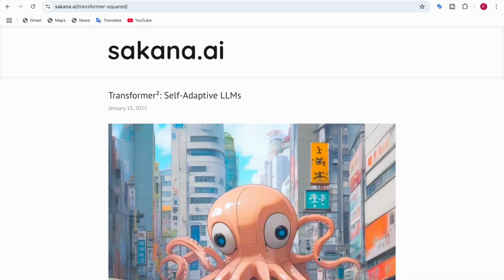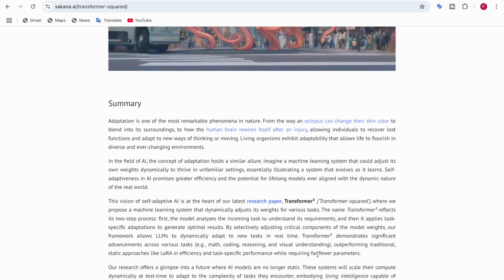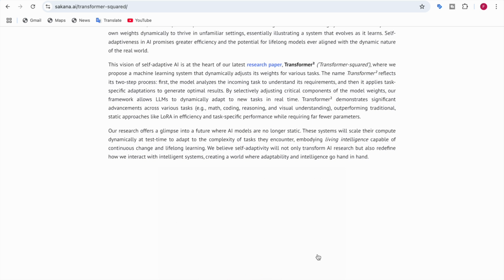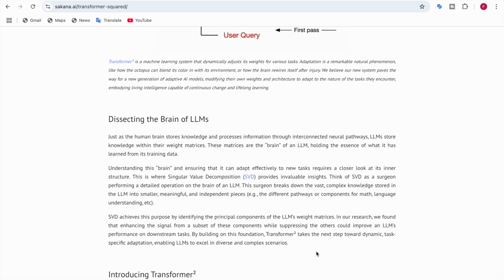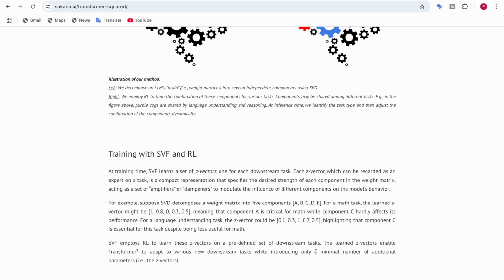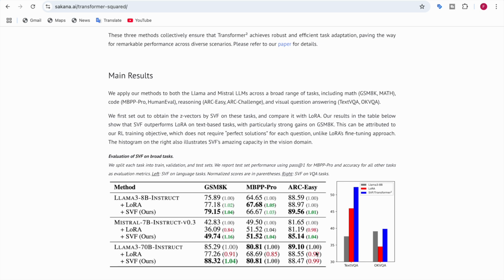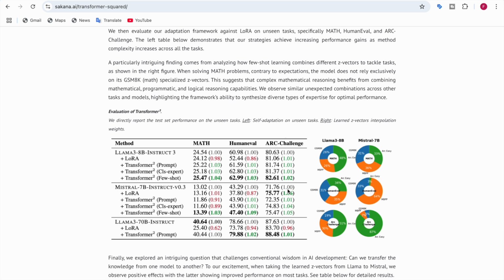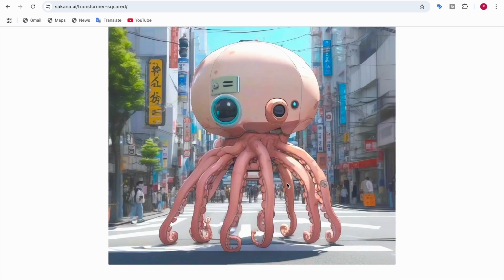This New AI Is Terrifying: Real-Time Self-Learning!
Sakana AI’s groundbreaking Transformer-squared model introduces real-time self-learning, allowing AI to instantly adapt to new tasks without the need for retraining or additional data. By leveraging singular value decomposition (SVD) and dynamic z-vectors, this revolutionary approach fine-tunes the model’s capabilities on the fly, surpassing traditional fine-tuning methods. This innovation represents a significant leap in AI efficiency, flexibility, and practicality, setting the stage for broader applications across various industries.

Key Topics:
Sakana AI’s Transformer-squared model and its real-time learning capabilities
The future of task automation and reasoning with Transformer-squared
How this model revolutionizes language models and AI-driven adaptability

What You’ll Learn:
Why Transformer-squared is a game-changer in real-time AI adaptability
The unique methods behind Transformer-squared, including singular value decomposition (SVD) and dynamic z-vectors
The broader implications of this technology on the AI landscape

Why It Matters:
This video explores the transformative breakthroughs of Sakana AI’s Transformer-squared model, demonstrating how this cutting-edge innovation is reshaping AI efficiency, flexibility, and accessibility, paving the way for a new era of AI-powered solutions.